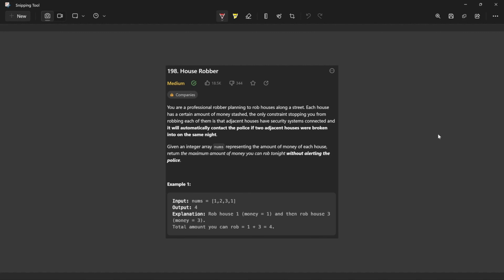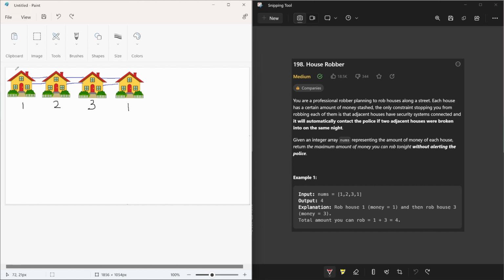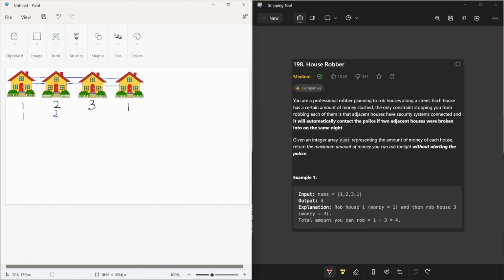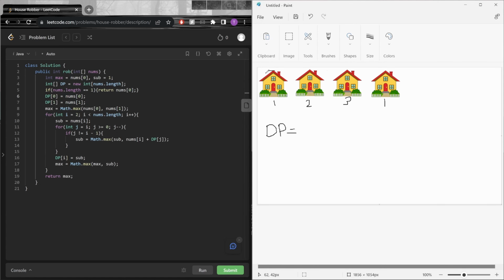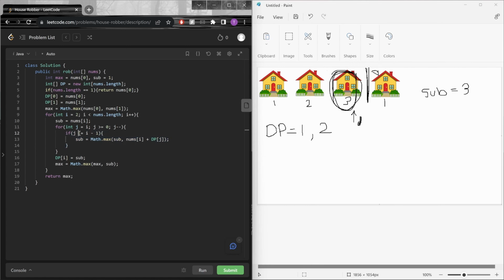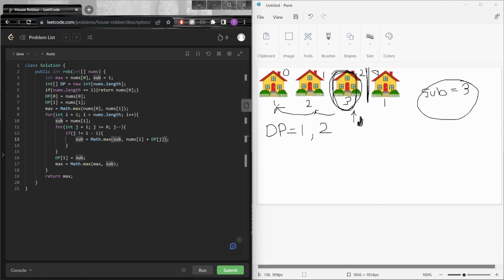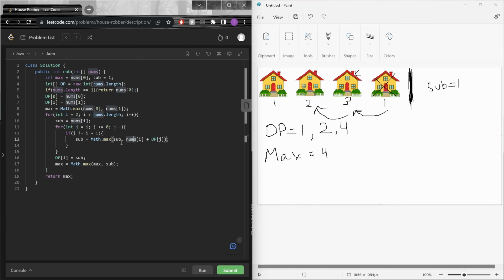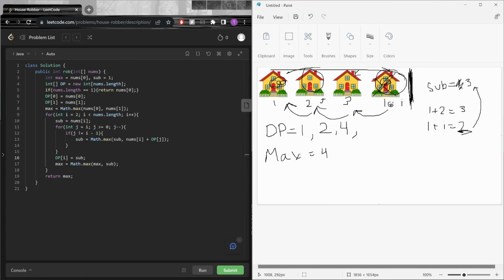House Robber (Leetcode 198) - Dynamic Programming Java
In this video, we go through the logic and code of Leetcode question 198(House Robber). I use the best coding language in the world (Java) to demonstrate this question. And yes this is another Dynamic programming problem.

Happy Coding!